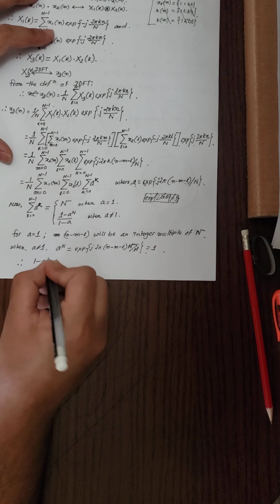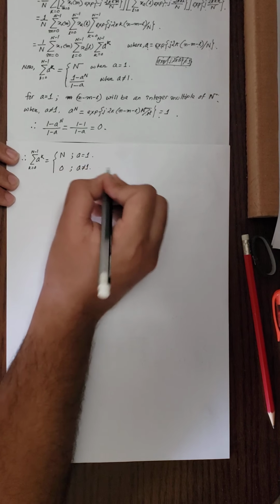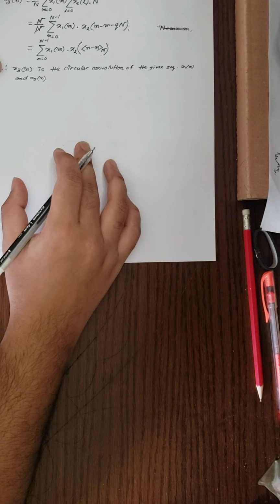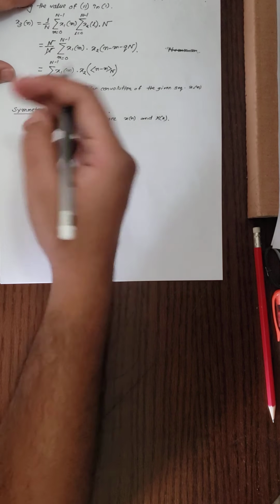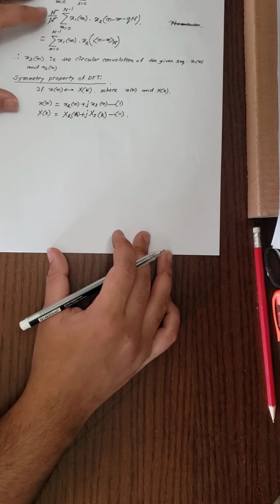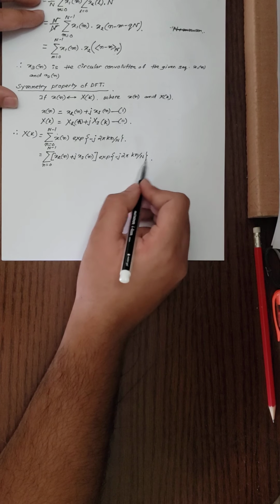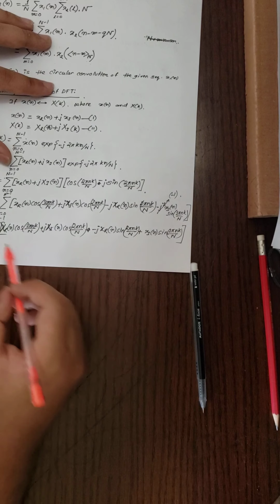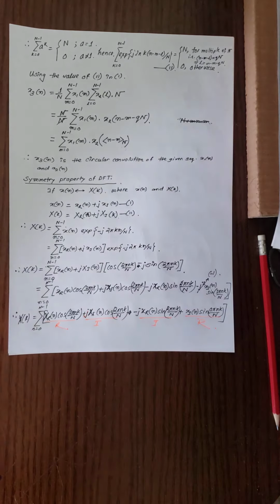Discrete Fourier Transform part 9 (Lecture 8)